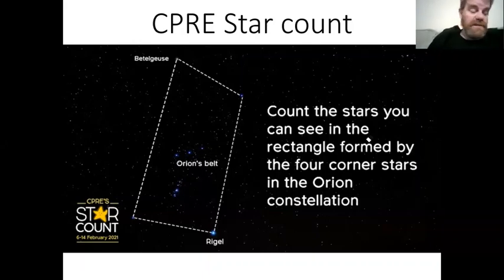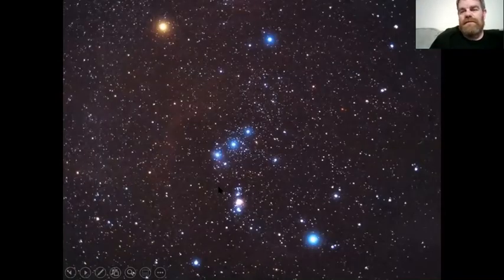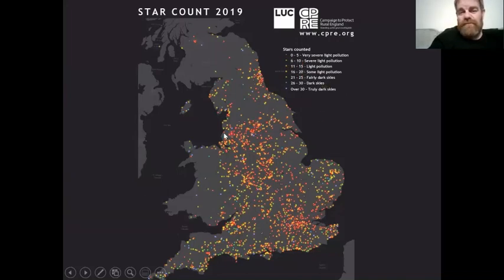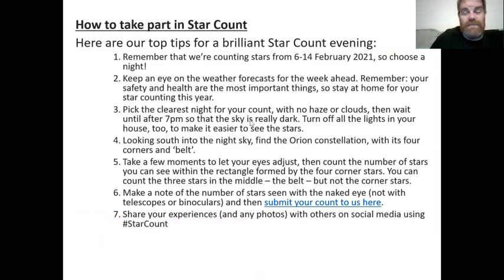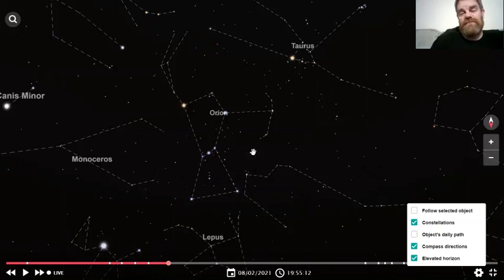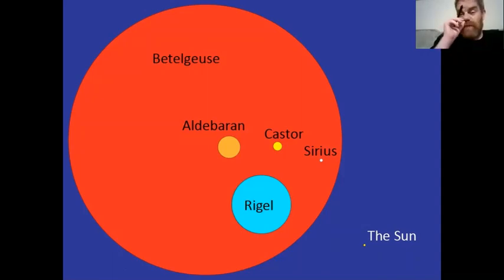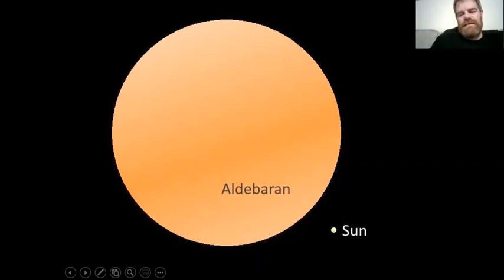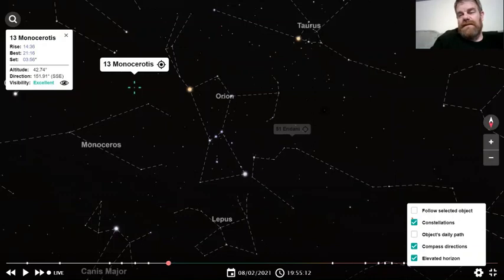CPRE Orion Star Count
A video explaining how to take part in the CPRE orion star count